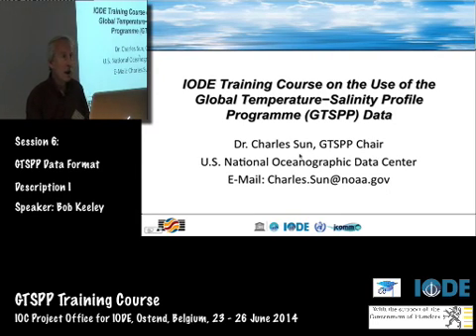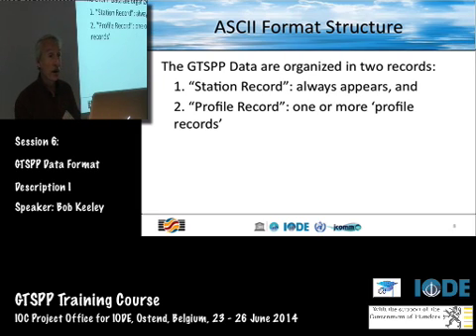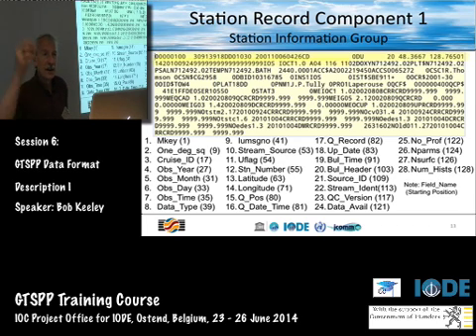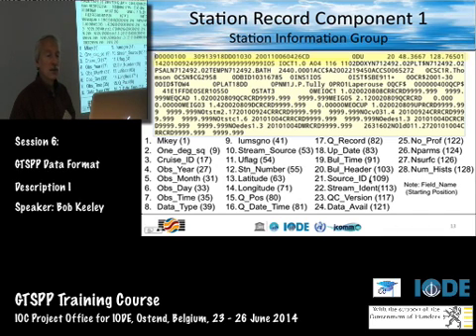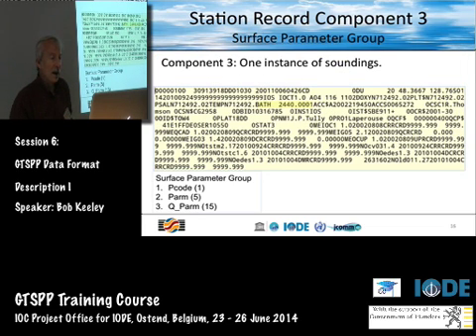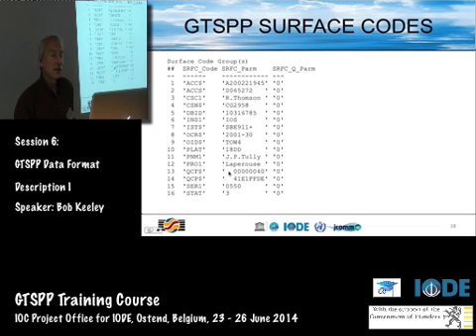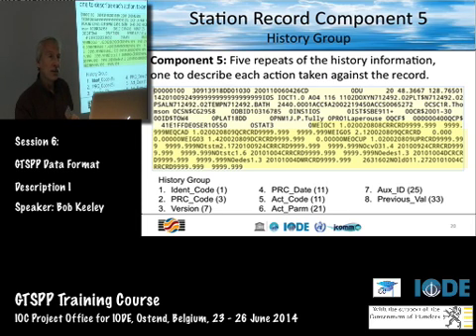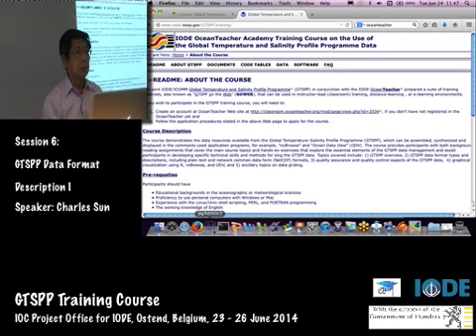GTSPP Training Course 2014- GTSPP Data Format, by Bob Keeley